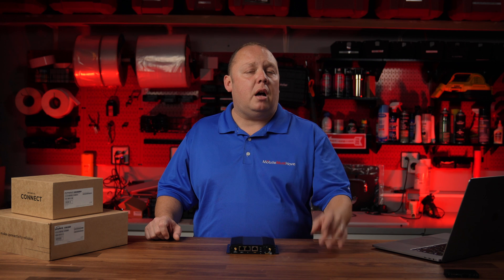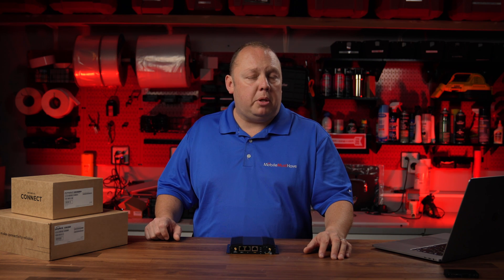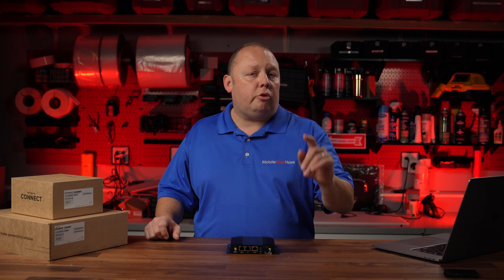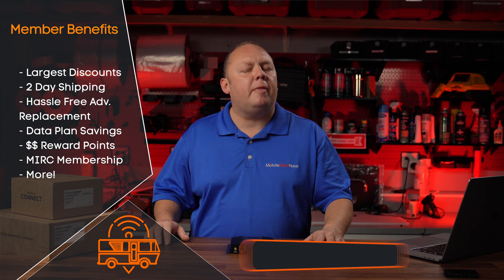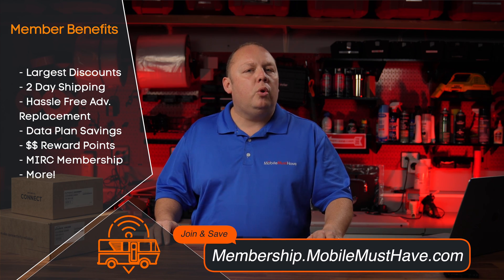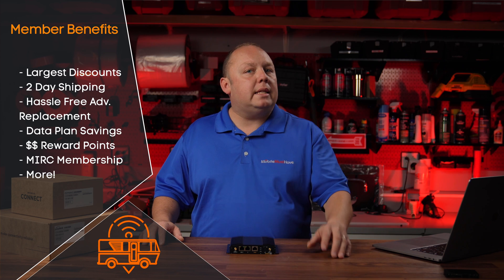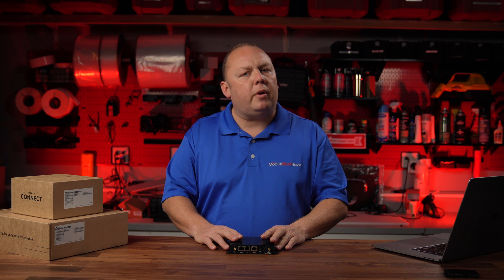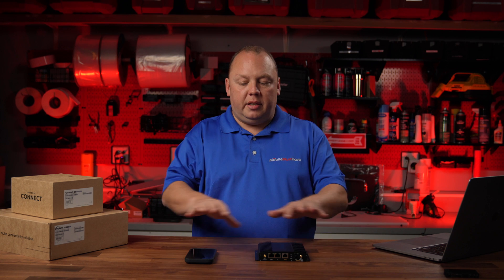Peplink x62 Series 5G Routers are Here! Order Now.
Mobile Internet Resource Center News on X62 Release